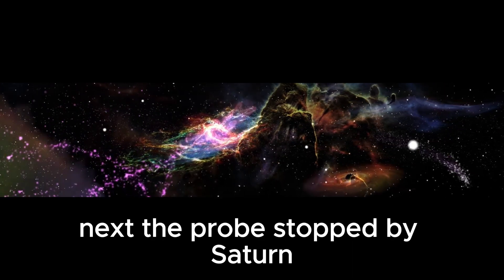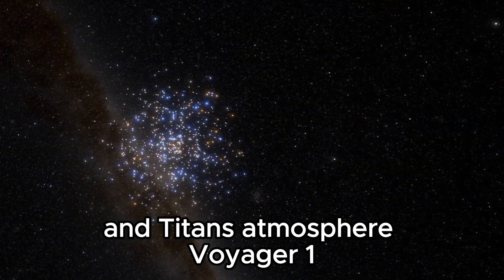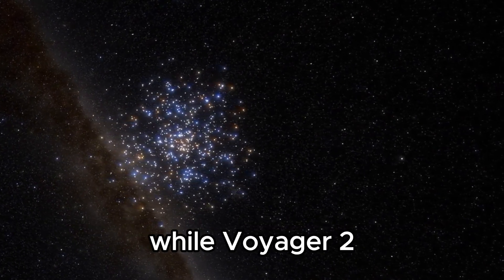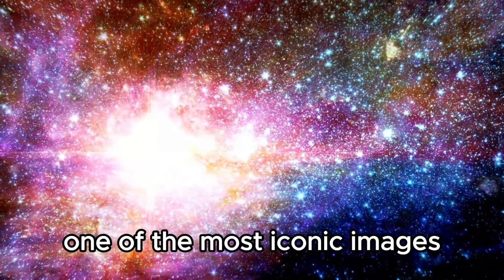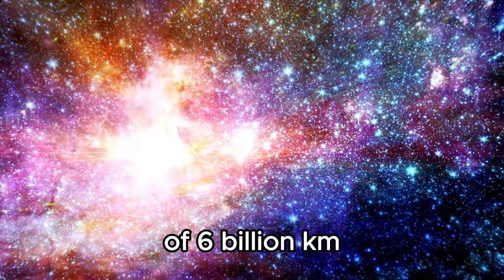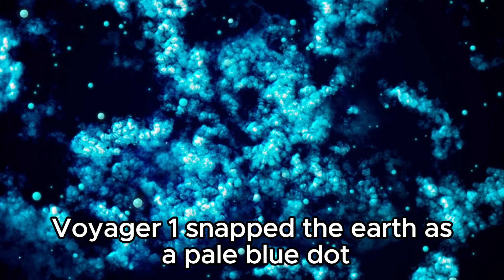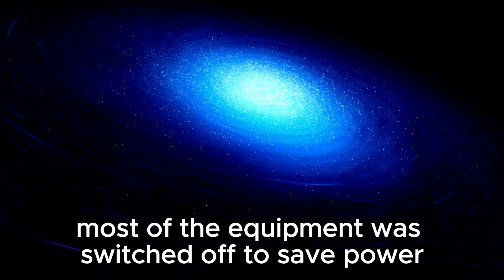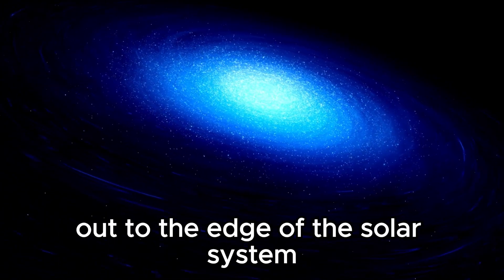It’s Back! Voyager 1 Is Transmitting Data from All 4 Instruments!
🚀 Exciting News from Deep Space! Voyager 1 Sends Data from All 4 Instruments Back to Earth! Join us as we explore the latest discoveries and what this means for space exploration.

In this video, we dive into the remarkable return of Voyager 1, humanity's farthest-traveling spacecraft, as it continues to send valuable data from beyond our solar system. Discover the significance of this achievement and how it expands our understanding of the universe.

Don't miss out on this incredible update from the cosmos!